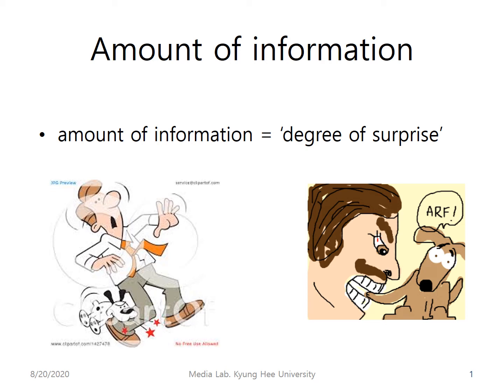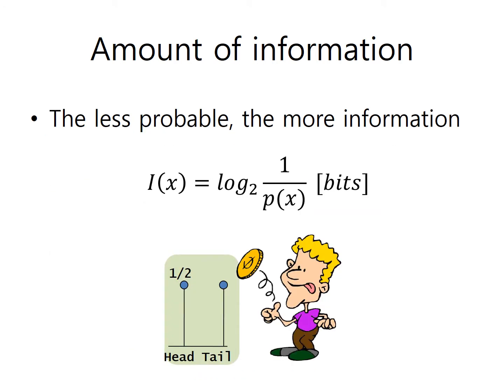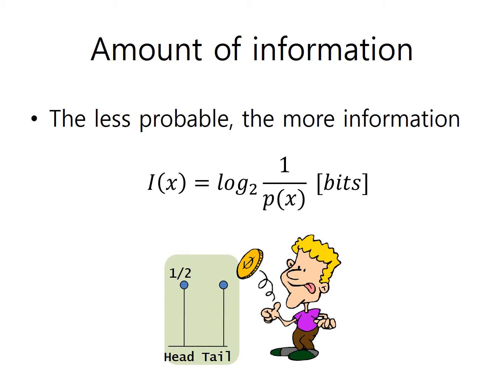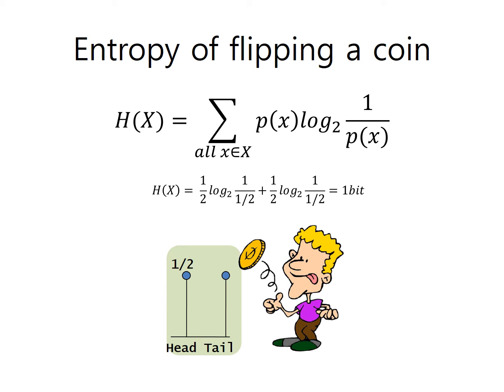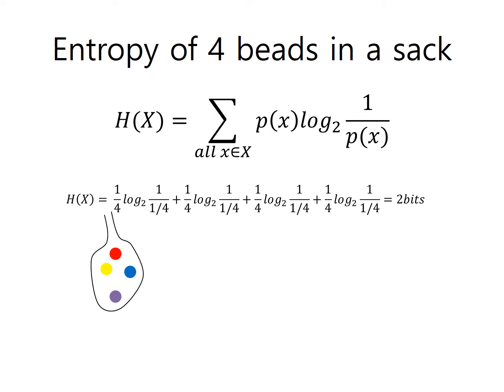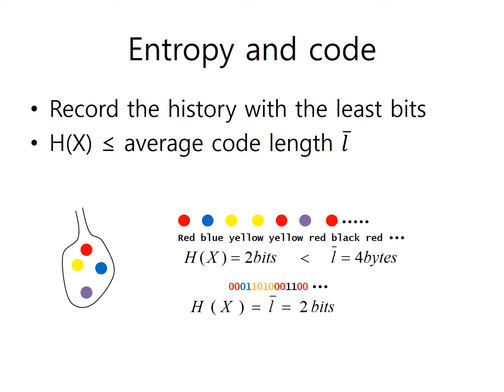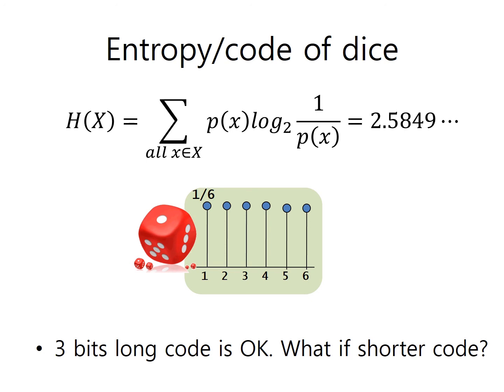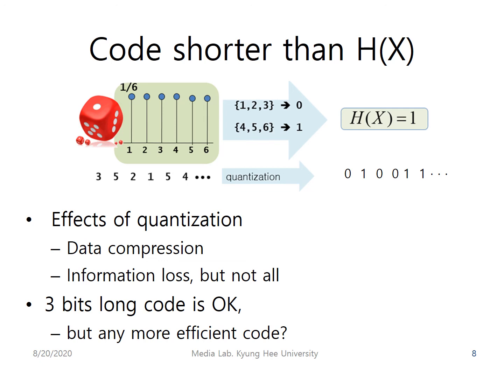1 2 information 2 entropy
DougFO Play: Convergence  1-2 information   2 entropy